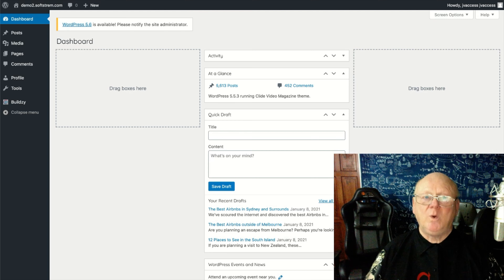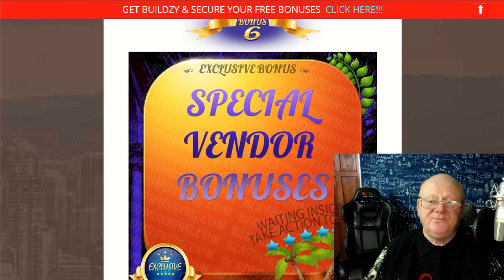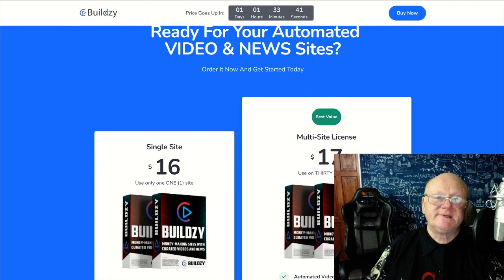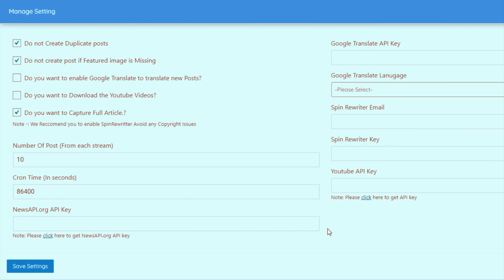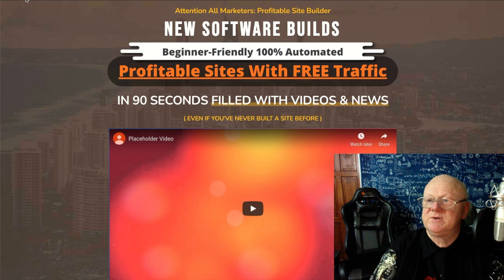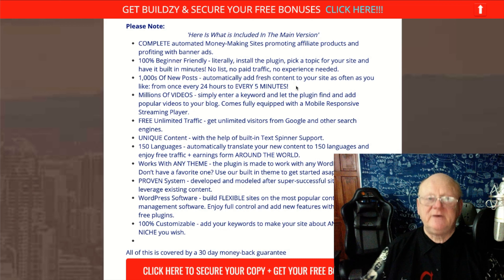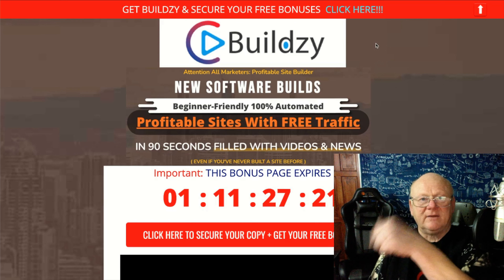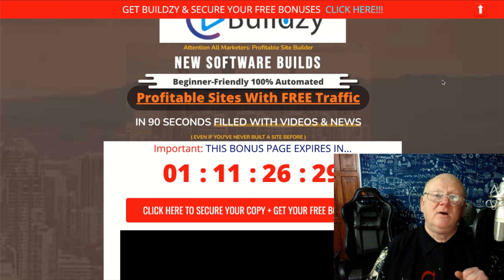Buildzy Review With Demo and 🚦 MASSIVE Super Vendor 🤐 Back-Door BONUSES 🚦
Buildzy Review by Mark Gossage!
So what's inside Buildzy by Igor Burban?

Buildzy is a WordPress plugin that allows you to build money-making sites by automatically curating videos and news from popular video platforms: YouTube, Vimeo, Dailymotion and hundreds of news sources.

The sites come with a UNIQUE content generator. The built-in Text Spinner Support lets you create readable grammatically-correct articles that rank high in Google and other search engines.

And with millions of existing videos that are available to be reused, even a complete newbie can build a profitable site right away.

So make sure to check Buildzy out right now.

Click On The Link Above + Check Buildzy Out Now & Secure Your Bonuses.